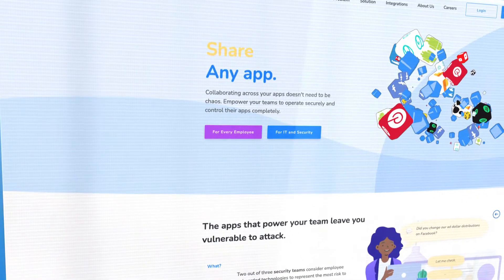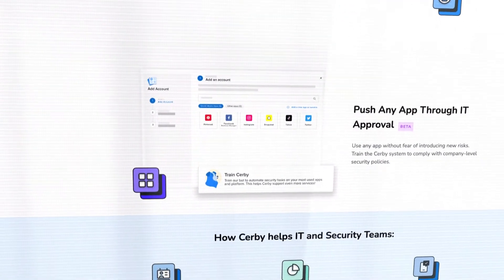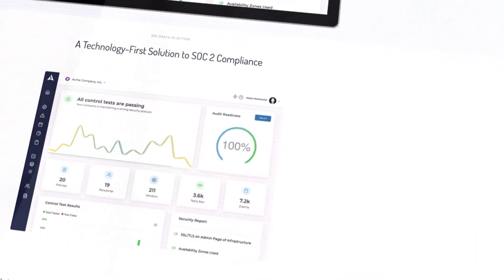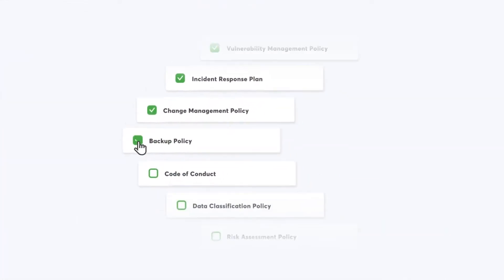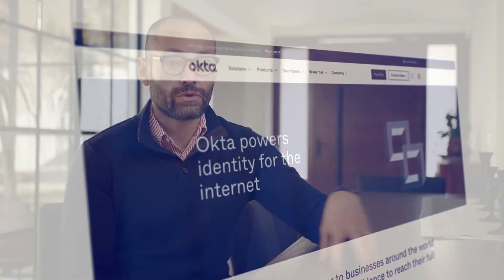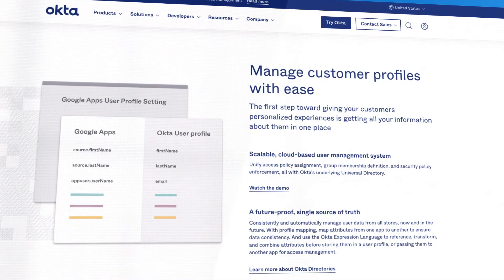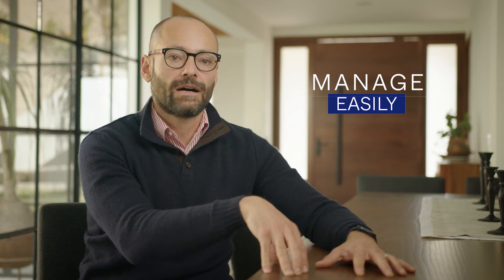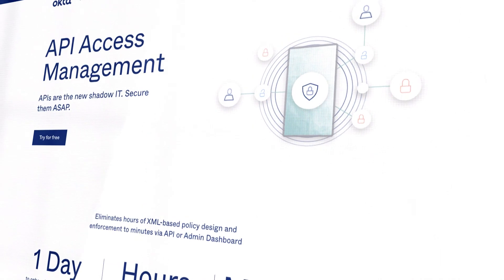Customer Spotlight: Cerby's Use of Okta and Drata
Overview of how Okta and Drata (an Okta Ventures portfolio company) together provide synergistic product benefits to Cerby (an Okta Ventures portfolio company)